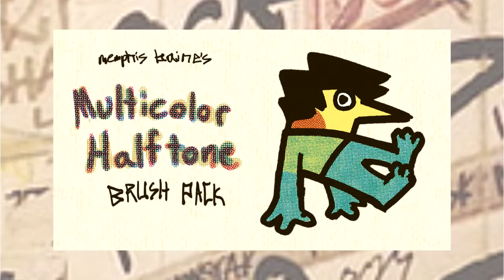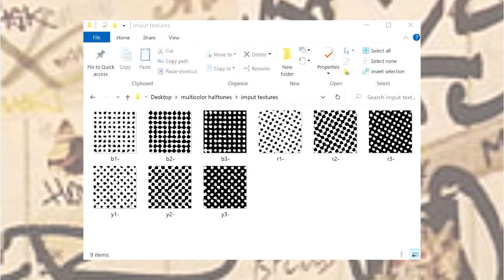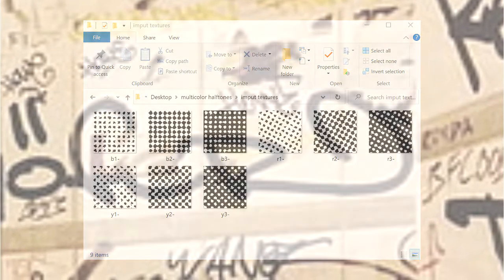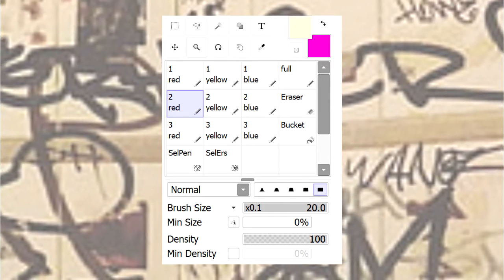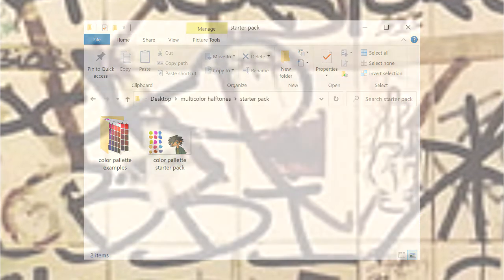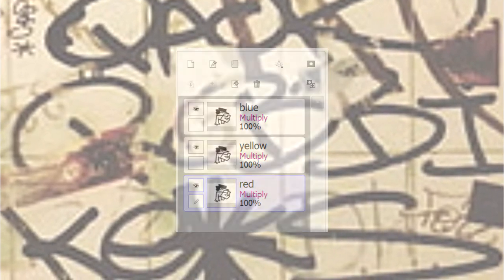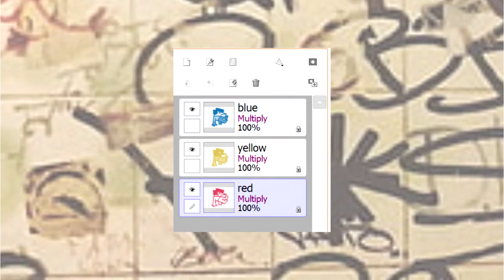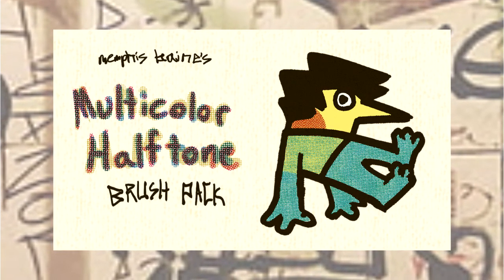Paint Tool Sai Brush Texture Pack (Multicolor Halftones)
heres the lil tutorial i made for a brush pack :^)

music is from the Psychonauts OST (2005)